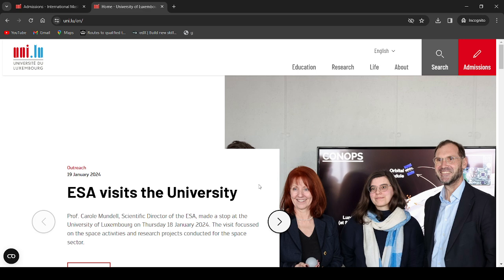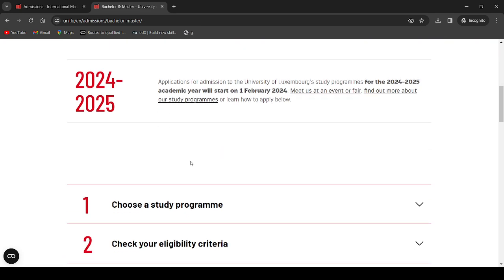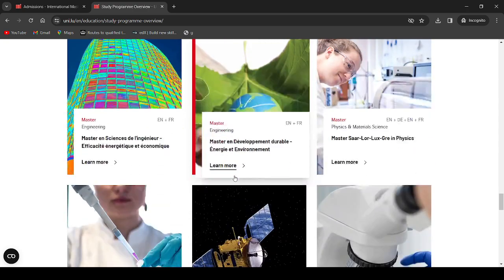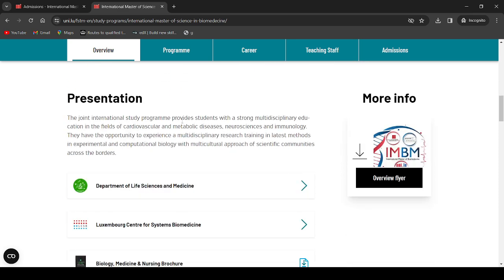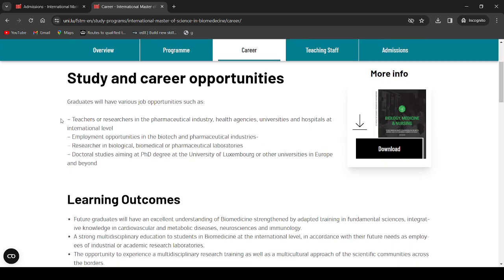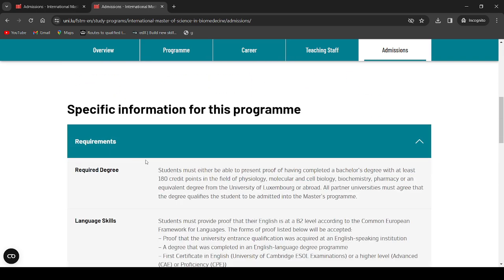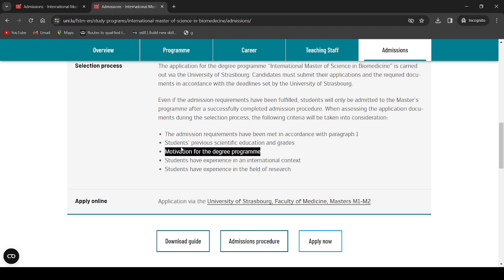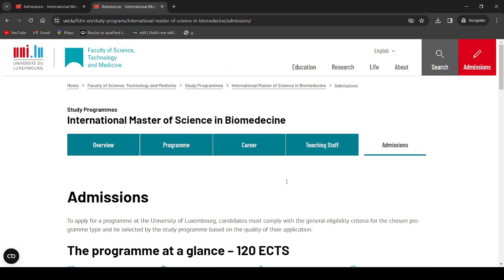THE UNIVERSITY OF LUXEMBOURG INTERNATIONAL MASTERS IN BIOMEDICINE APPLICATION STEPS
This video explains the steps of the application for the International Masters in Biomedicine, which is taught by the University of Luxembourg, the University of Strasbourg and the Johannes Gutenberg University Mainz.

NOTE: Online application is done through the University of Strasbourg.

Also, I am not an immigration agent and have no affiliation with any agency or institution whatsoever, so you are always advised to contact the appropriate authority for visa-related questions, assistance, and inquiries. More importantly, as an international student, I want you to know that your primary objective is to study and follow the rules and conditions attached to your study visa, so always make sure you know your primary responsibility. STAY FOCUSED AND LIVE LAWFULLY AT ALL TIMES.

I will try my best to respond to your questions.

Thank you all for being part of this journey; together, we can help build our society.